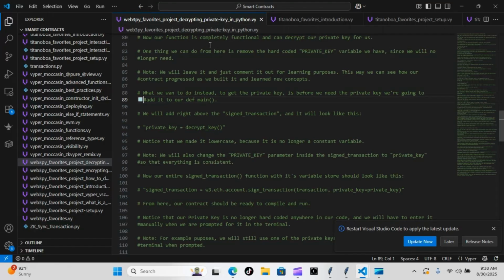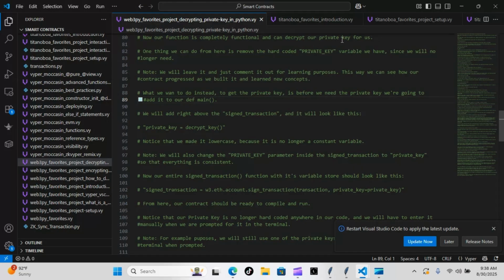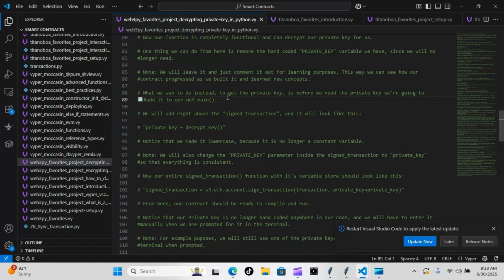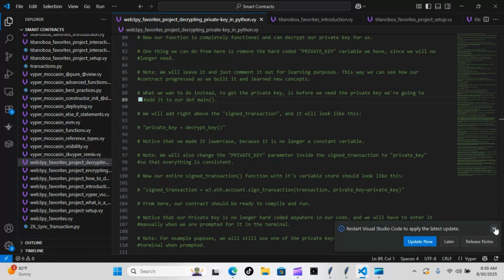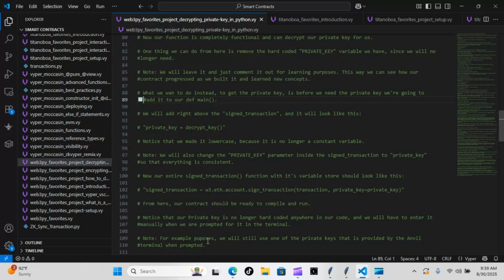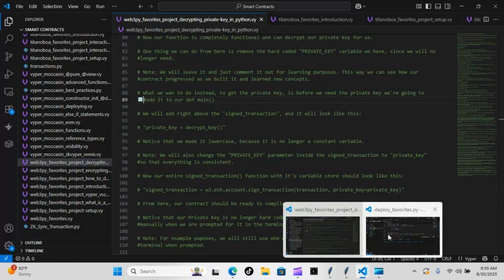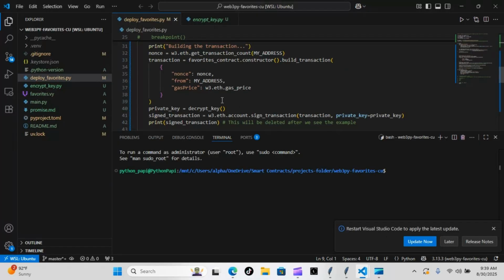Python Papi / Smart Contracts - Web3Py Favorites - Day 61